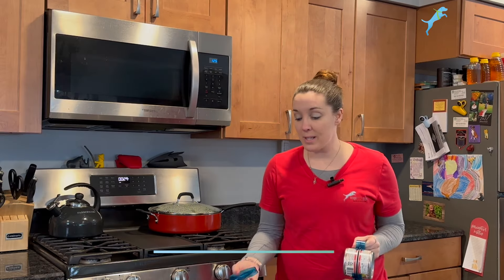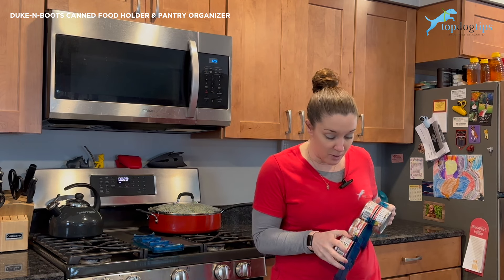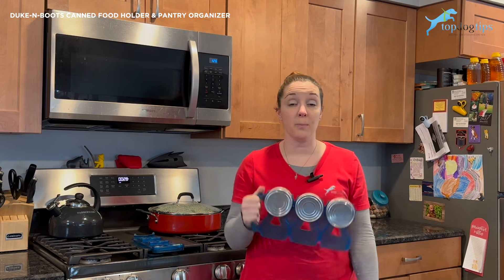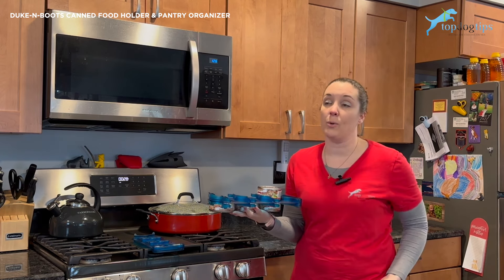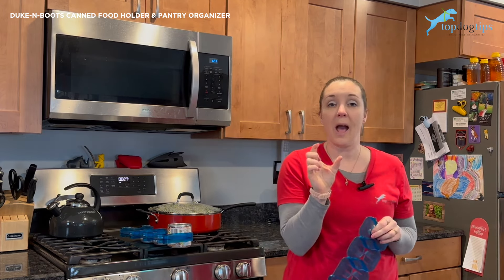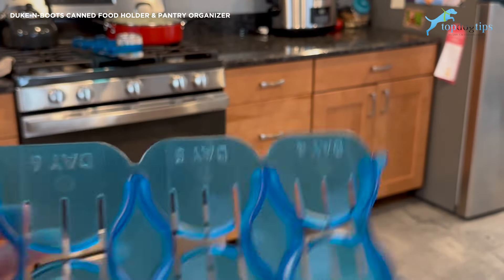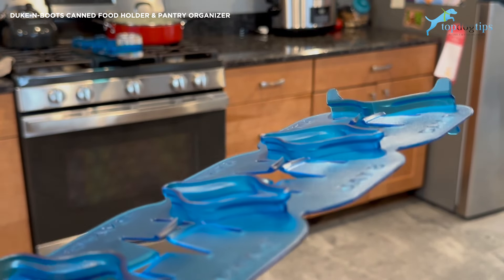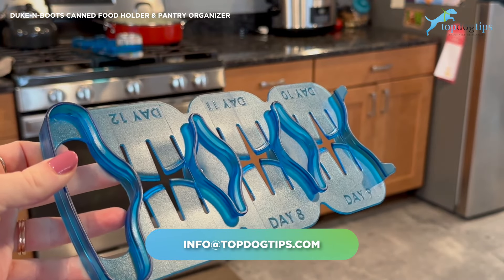Review: Duke-N-Boots Canned Food Organizer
Check out Amazon storefront to see all of the products Samantha recommends

If you buy canned food for your pets, you've probably struggled to find a way to keep it arranged in your cupboards. The Duke-N-Boots canned food organizer makes it easy to keep all of your pet's food together and your pantry organized.

Organization is key in our house. We have 3 dogs and 7 cats. Some of our pets are seniors, while others are young.

We have to buy many types of food to keep everyone happy and healthy. Not to mention, we have a lot of canned human food too.

Keeping our pets' food all together in the pantry can be a challenge. There are 4 people in our house, and we all share the pet feeding responsibilities.

Before we had these pantry organizers, there was canned cat and dog food spread out on every shelf. Now, we have multiple canned food organizers to keep the cat food with the cat food, the dog food with the dog food and the human food with the human food.